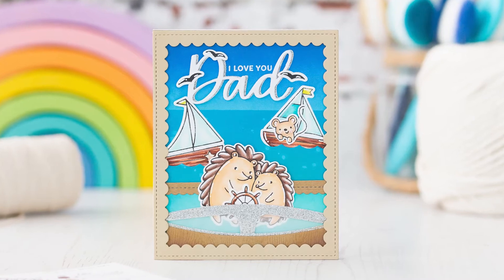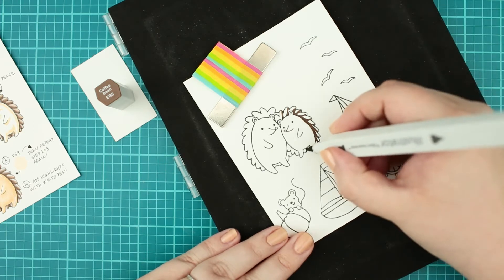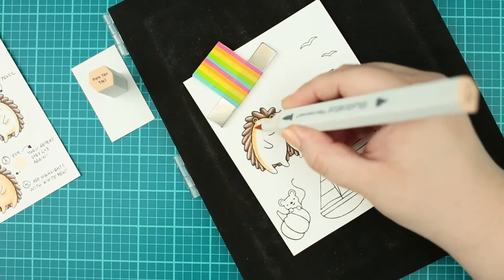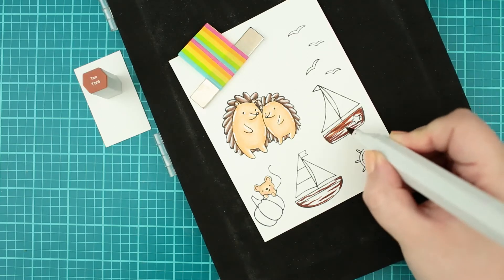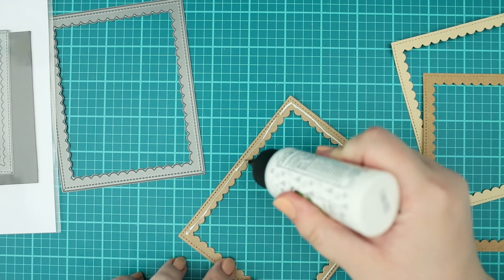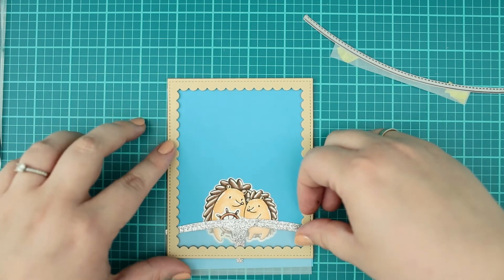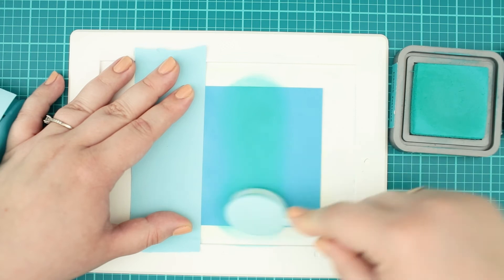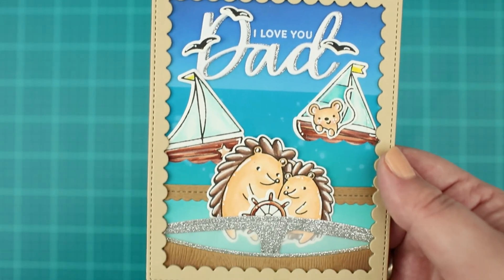Father's Day Nautical Hedgehog Card by Pretty Pink Posh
Join video contributor, @Mona Toth as she creates this unique and fun card for Father's Day. You don't want to miss this amazing tutorial and coloring guide!